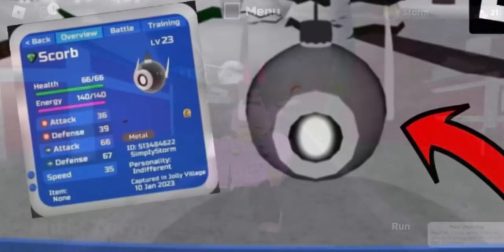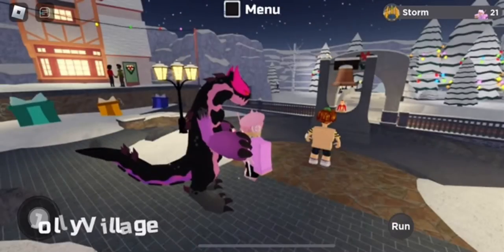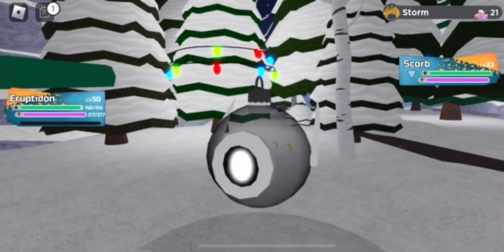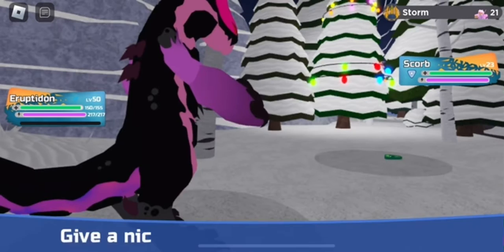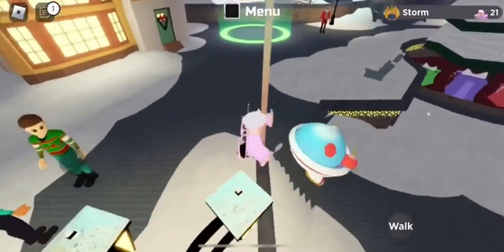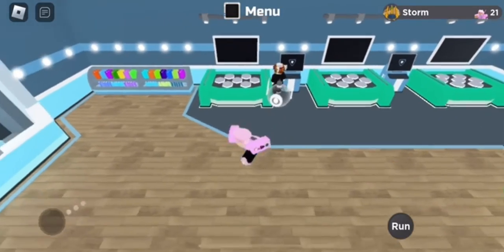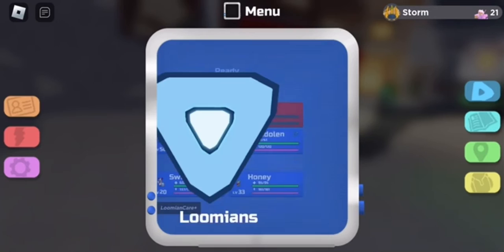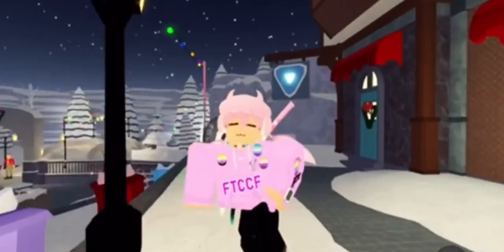How To Get The *NEW* Christmas Glass Scorb Loomian | ROBLOX Loomian Legacy ^^